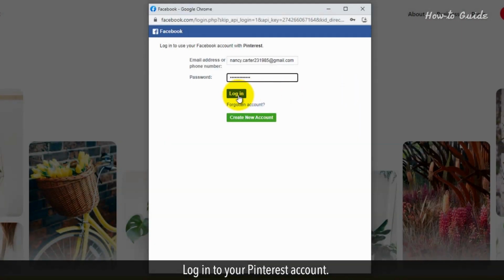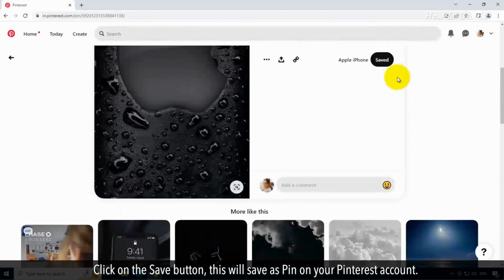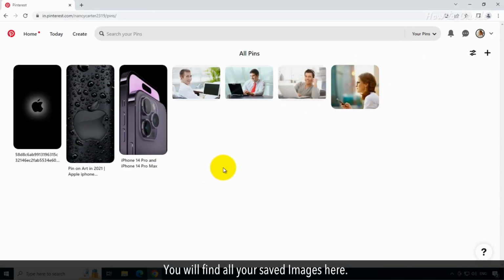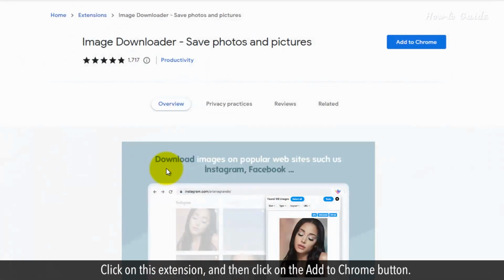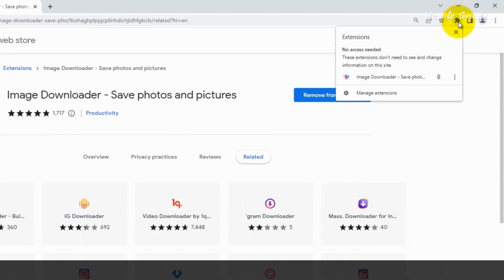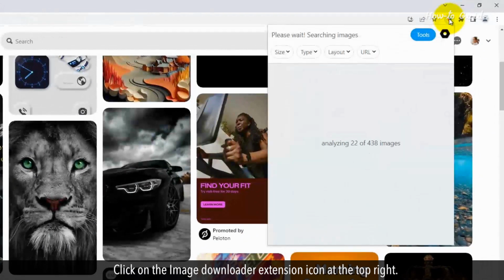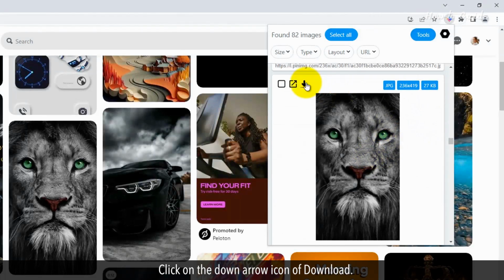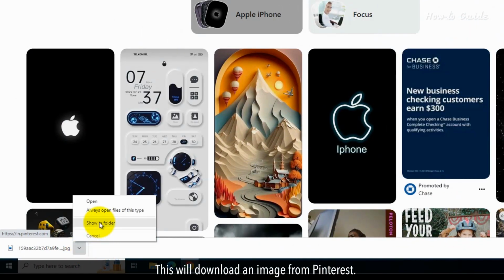How to Download an Image on Pinterest :Tutorial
We all know that Pinterest is a treasure trove of beautiful images. But have you ever wondered how to save those images to your own device for future reference or to spark your creativity? Well, worry no more, because, with just a few simple steps, you can save that image to your own collection.
Follow the steps as shown in this video.
1. Log in to your Pinterest account.
2. When you hover the mouse on an image the Save button will appear on the top right.
3. Or just click on an image to open it that you want to save.
4. Click on the Save button, this will save as Pin on your Pinterest account.
5. Let’s save some images as Pin.
6. At the top right, click on the Profile icon, and then click on All Pins.
7. You will find all your saved Images here.
8. If you want to download the image on your computer, then open Chrome Web Store.
9. In the Search bar, type image downloader and search for an extension.
10. Click on this extension, and then click on the Add to Chrome button.
11. A pop-up will appear, click on the Add extension button. This will add an extension to Google Chrome.
12. Click on the extension icon at the top right.
13. Now, click on the Pin icon to pin this image downloader extension.
14. Let’s close this  Chrome Web Store tab.
15. Go back to the Pinterest web page.
16. Click on the Image downloader extension icon at the top right.
17. This extension will start searching images from an opened page.
18. Once all images are loaded in the extension window. Scroll down and find an image that you want to Save on your computer.
19. Click on the down arrow icon of Download.
20. Select a location on your PC to save the Pinterest image, and then click on the Save button.
21. This will download an image from Pinterest.